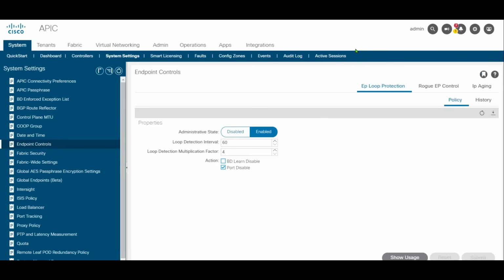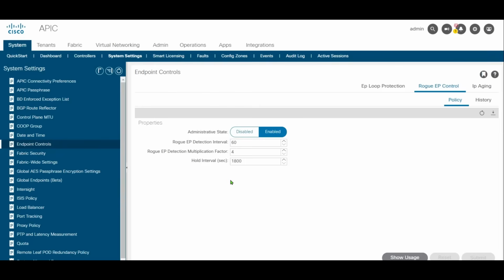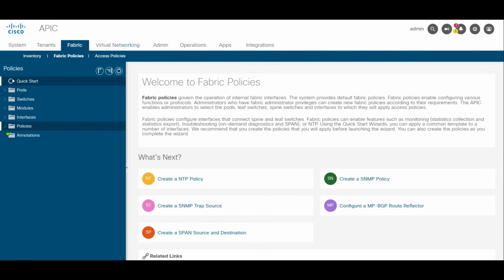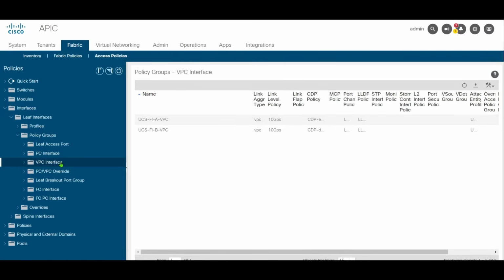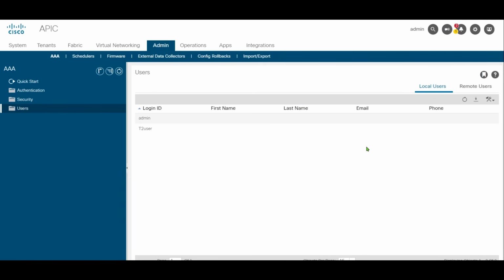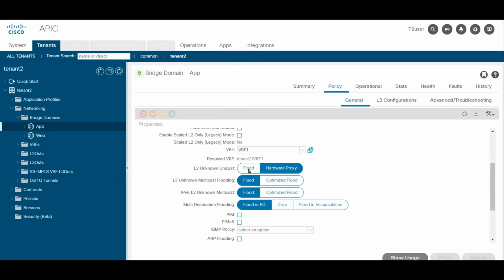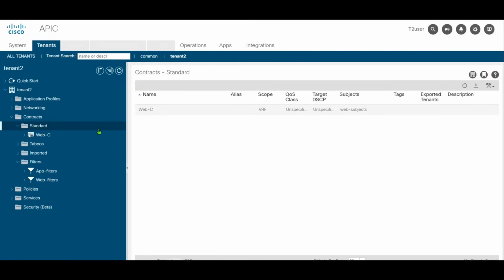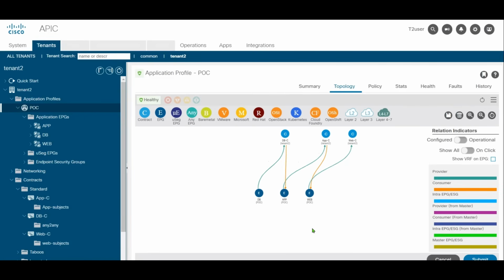ACI Lab - Part 4